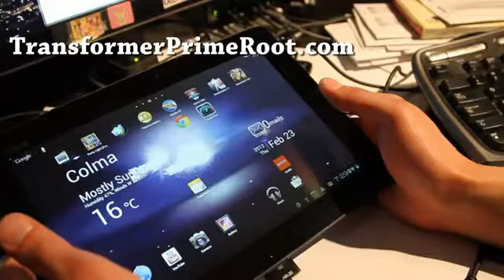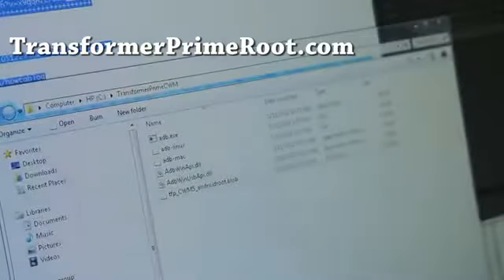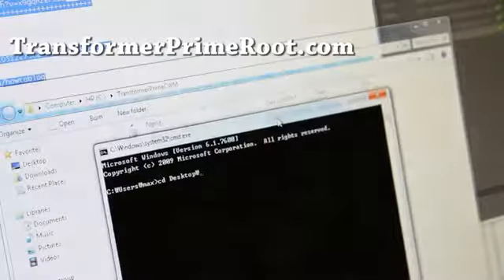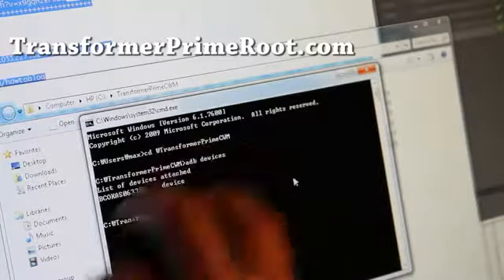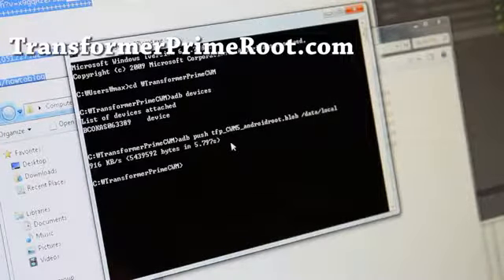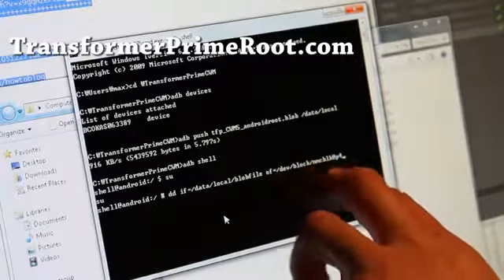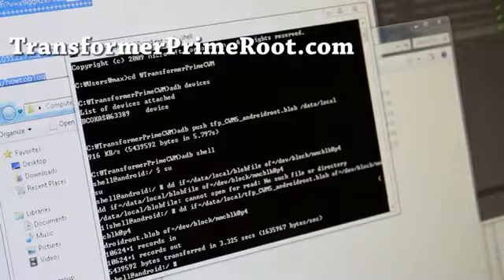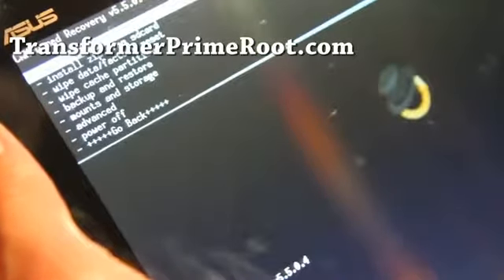How to Install ClockworkMod Recovery on your Transformer Prime!